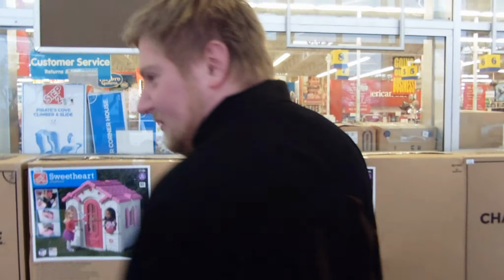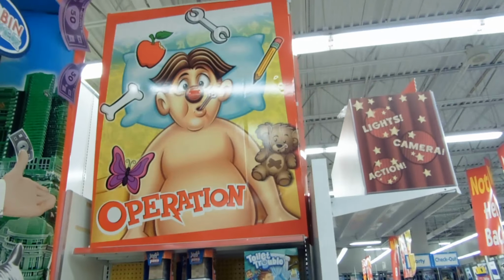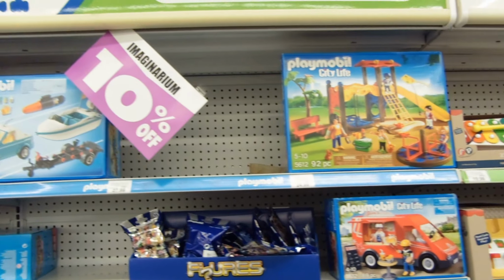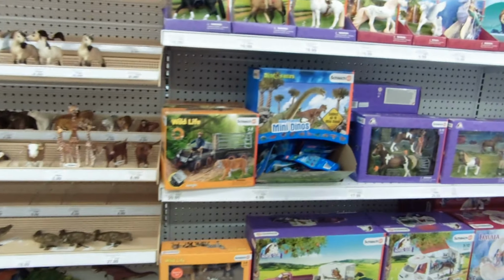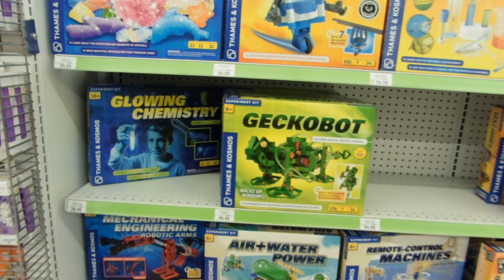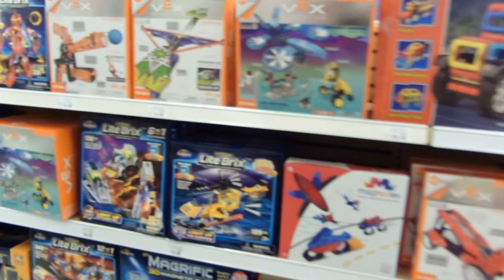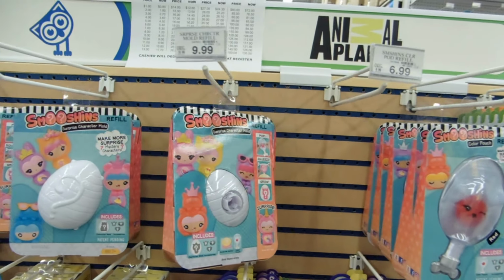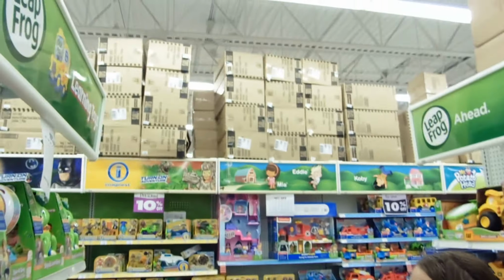TOYS R US VIRTUAL TOUR PART 1